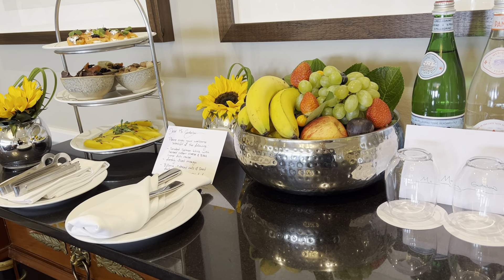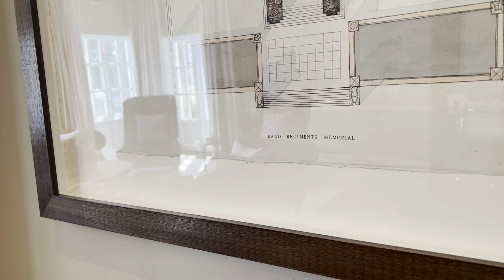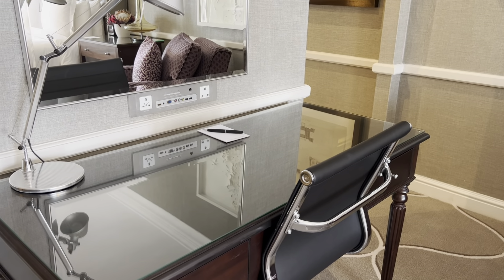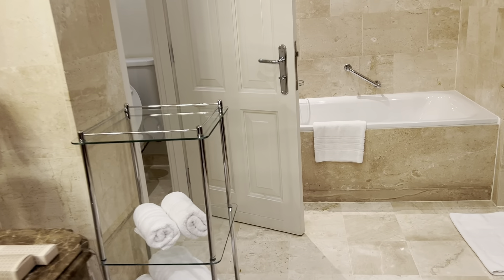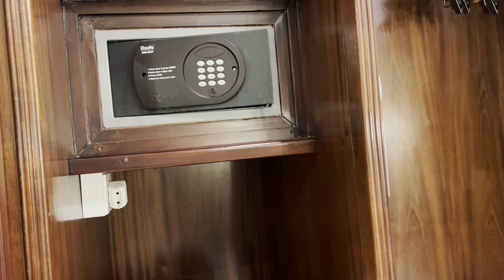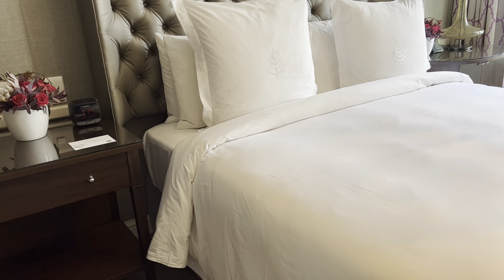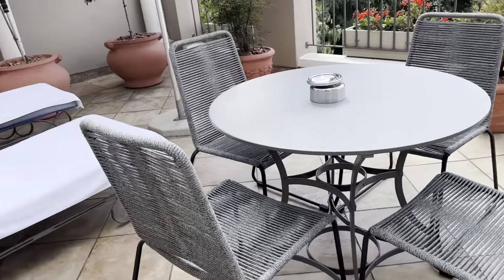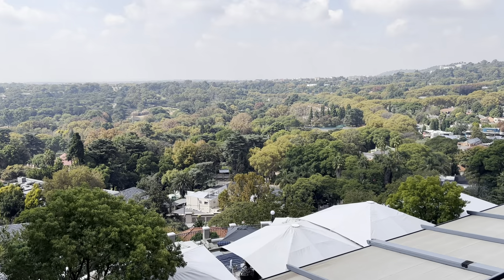four seasons johannesburg 301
room tour of suite 301 at Four Seasons The Westcliff Johnnesburg